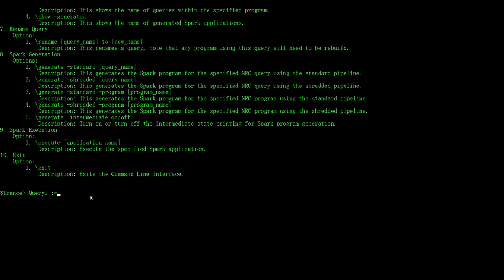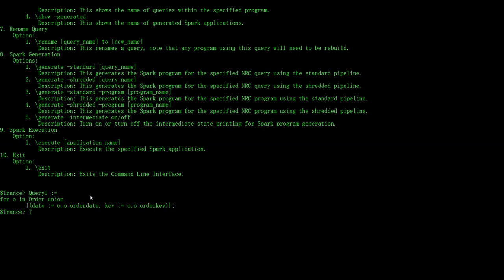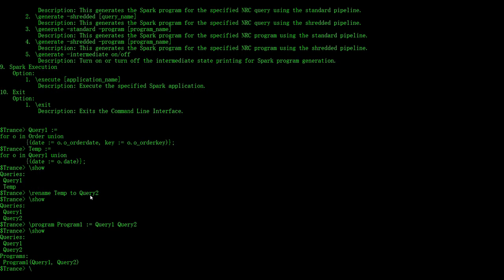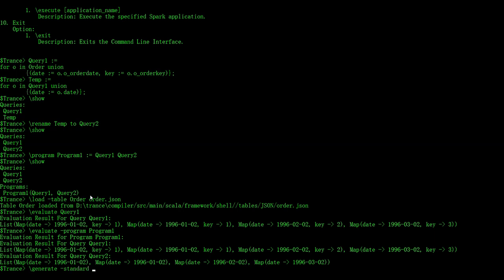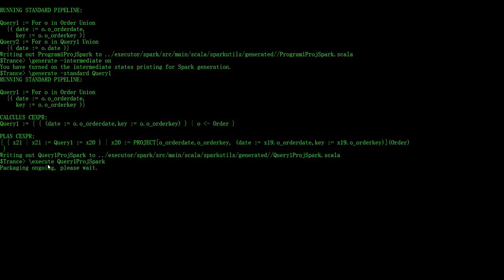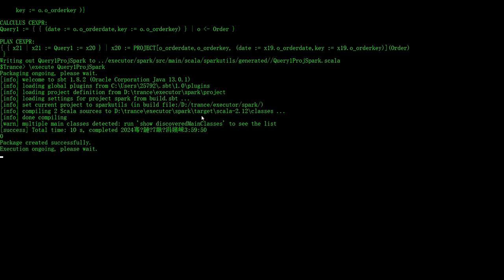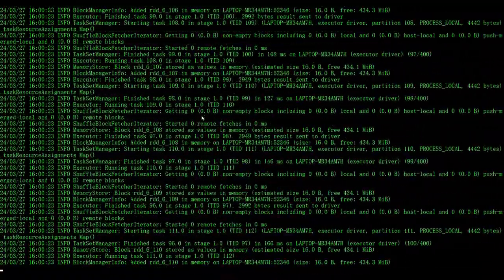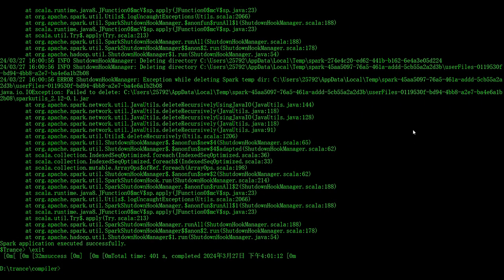TraNCE CLI Introduction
This video introduces how to use the TraNCE command line interface.